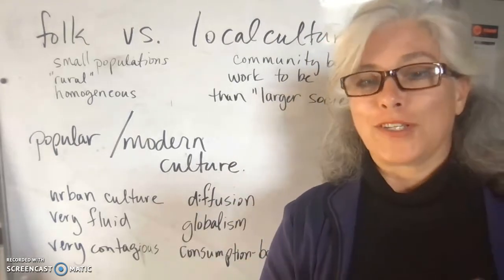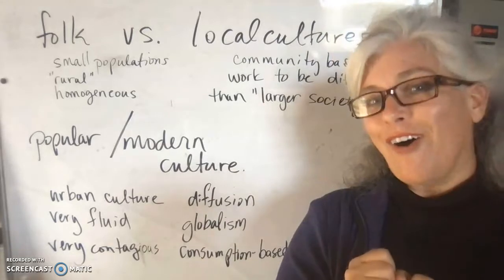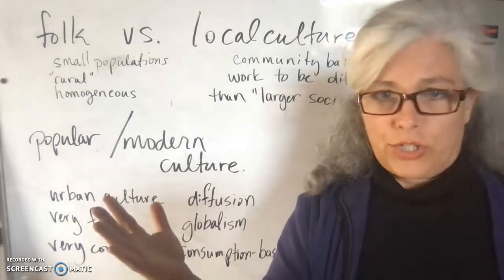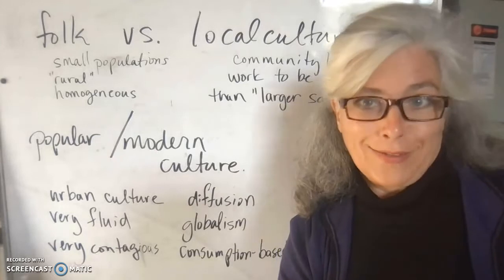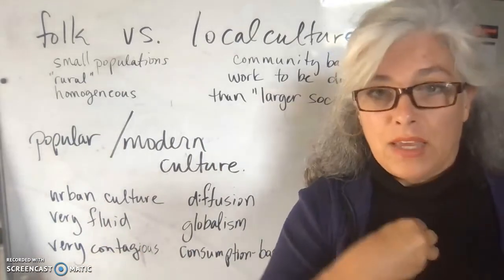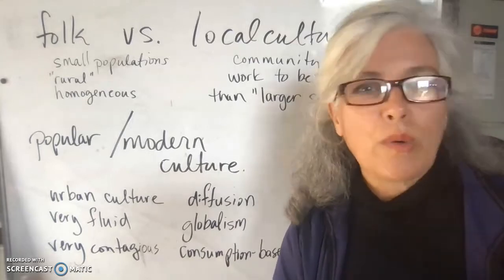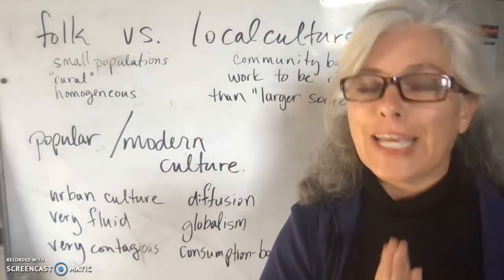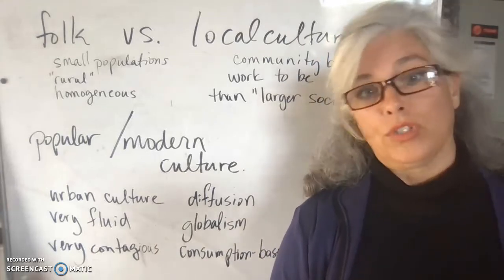Culture with adjectives in front of it